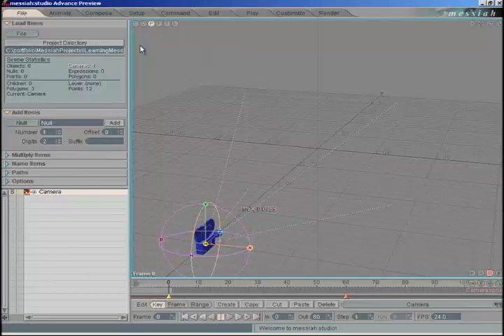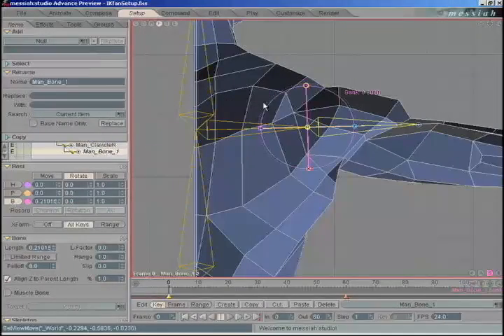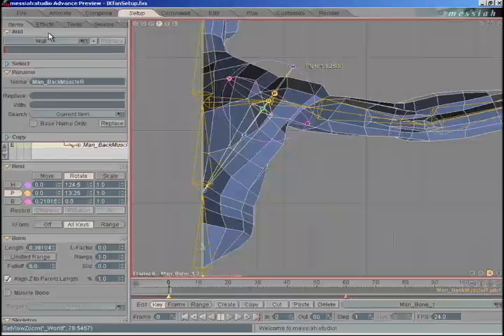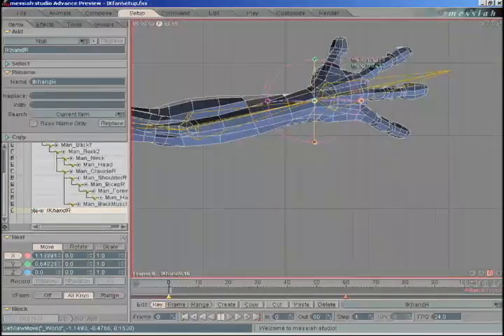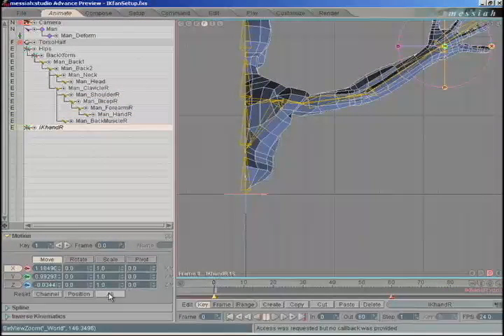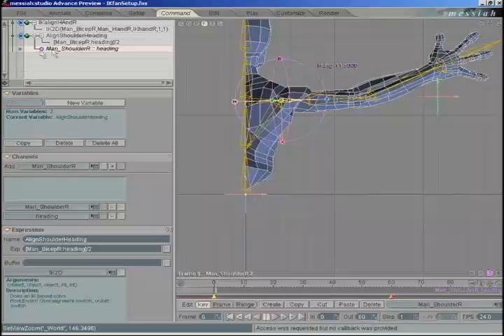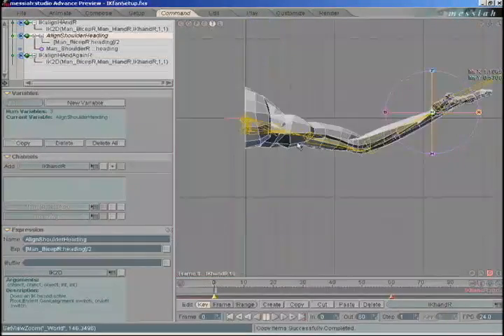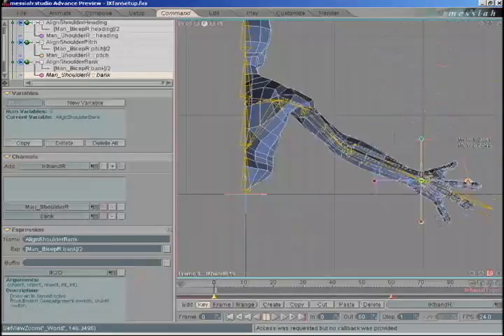Minituts1 IKFan2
Have fun!